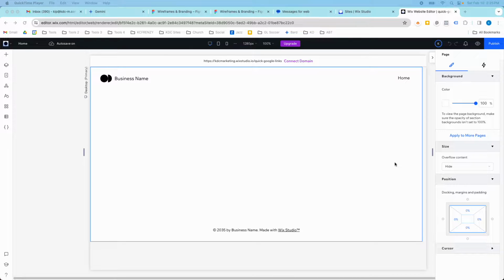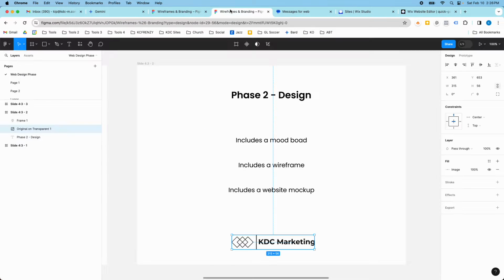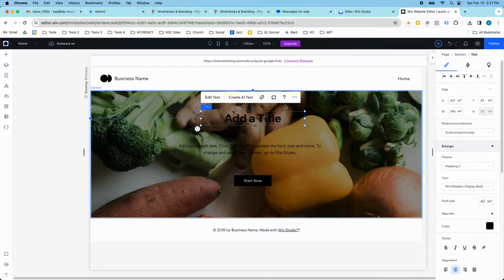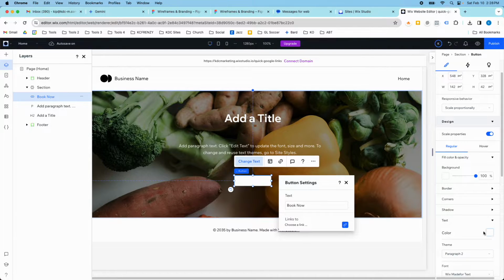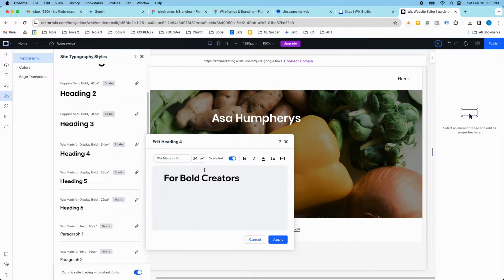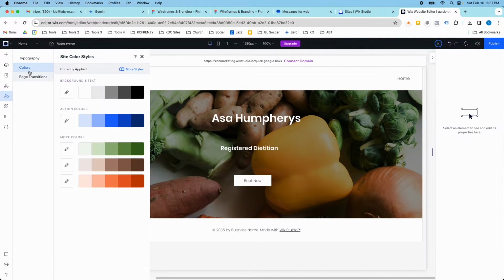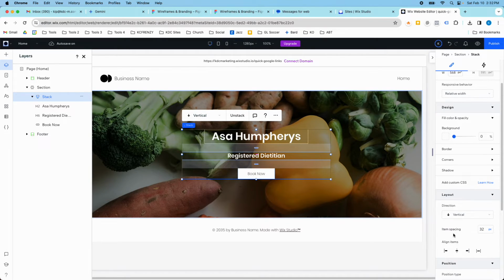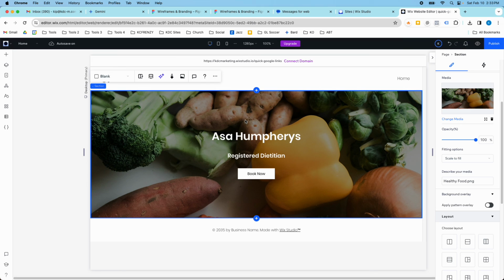Wix Studio | Building A Hero Section Step by Step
In this video, I show you how to build a hero section in Wix Studio step by step. This is a real world project and it's showing how to take a design from Figma, and recreate it in Wix Studio.

More of these videos should be coming soon!

Want to know what products were used to create this video? See the list below!